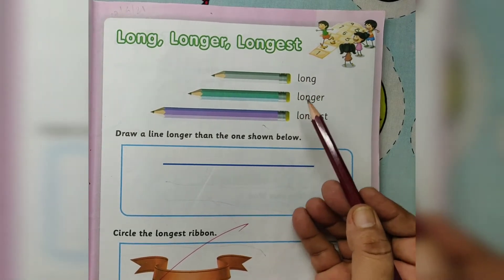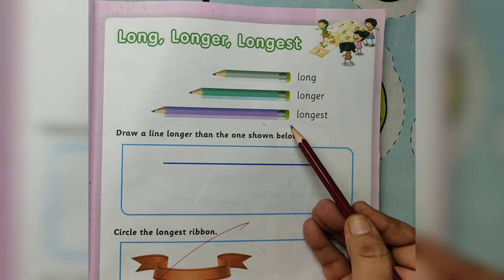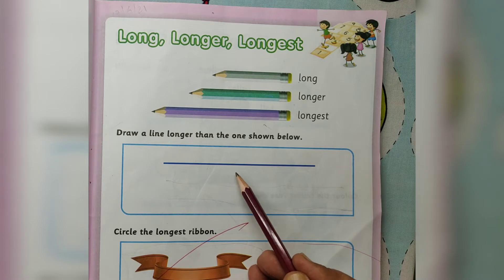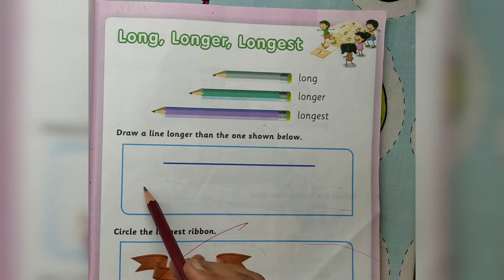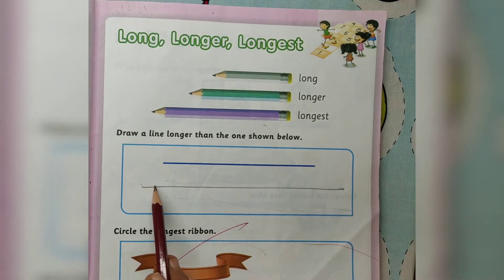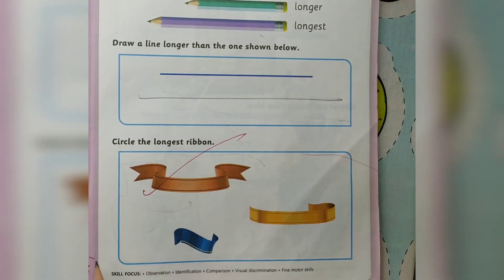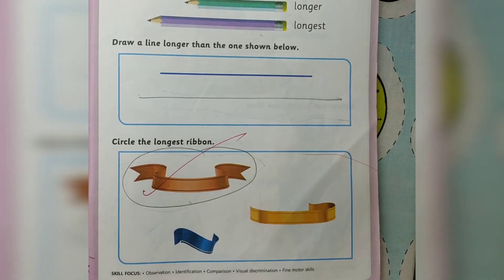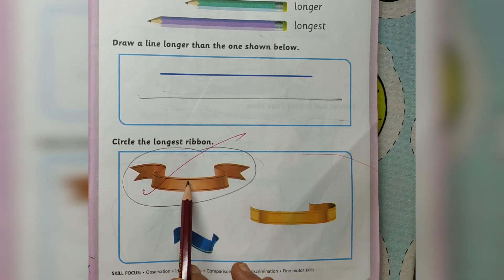Long /Longer /Longest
Kindergarten activity
home schooling
Hello Everyone, welcome to Gokulam, This is for Preschool learners and Kindergarten kids worksheet activity.
Parent's Guide : A fun activity for Preschool learners and Kindergarten kids to develop their fine motor skills. By following the worksheet activity the Little learners can complete the creative activities easily. This will lead to the development of their fine motor skills. This page focus on long, longer and longest. Encourage the child to look at the picture and answer the questions. Gokulam motivate the kids to learn more through this worksheet activity. I hope you like this video. Have a wonderful day. Best wishes.